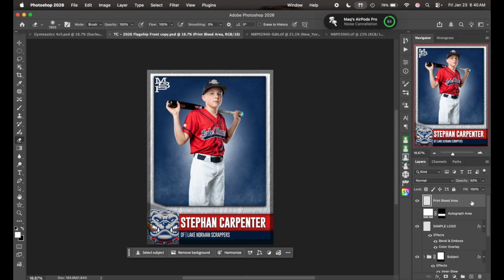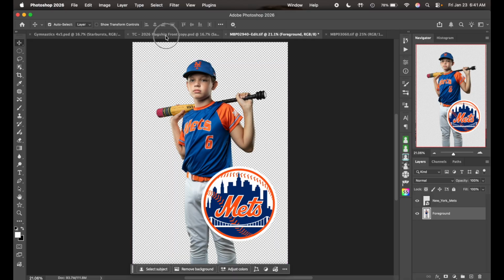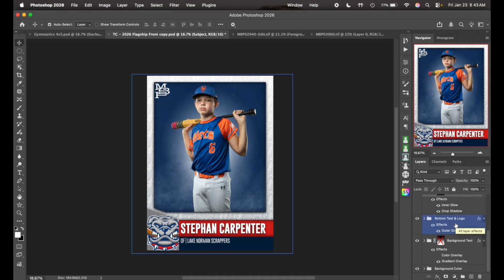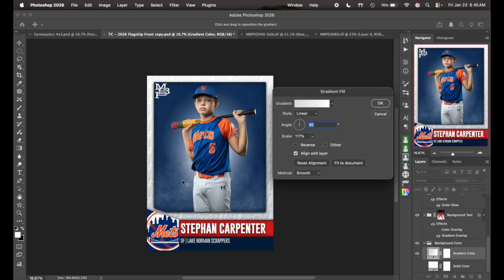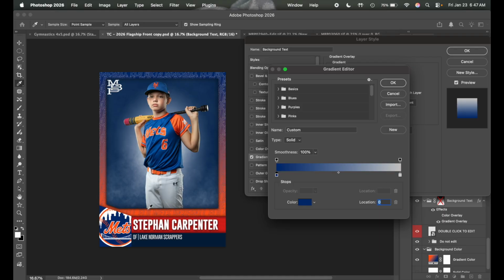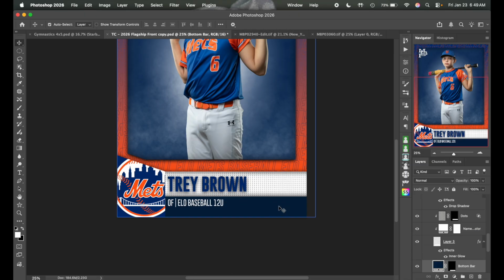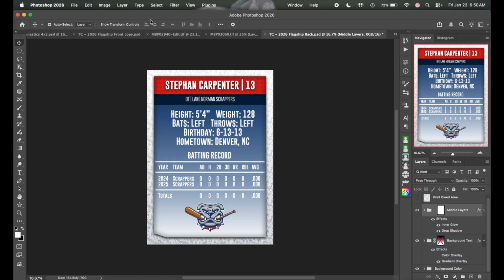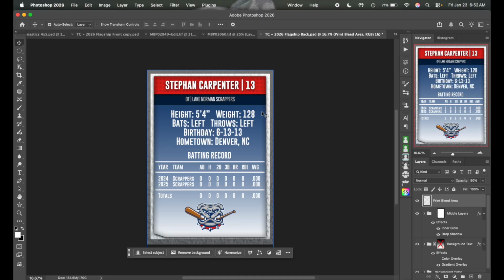2026 FLAGSHIP TRADING CARD - Photoshop Template Tutorial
Meet your new go-to trading card design for 2026. The Flagship Trading Card Template is built for sports photographers who want a clean, modern look that sells season after season.

Every layer is fully customizable, making it fast and easy to change text, colors, logos, and team branding to match any organization. This template works perfectly with composite portraits, live-action shots, or natural background images, giving you complete creative freedom no matter how you shoot.

A dedicated autograph-safe area is included, making this an ideal option for signature cards, VIP upgrades, or limited editions parents love to buy.

Trading cards continue to be one of the highest-value add-ons for team shoots, and this flagship design helps you upsell with confidence while keeping your workflow efficient.

Features:

Fully layered & 100% customizable

Easy text, color, and logo swaps

Compatible with composite, action, or natural background photos

Built-in clean area for autographs

Front & back card design included

Perfect for team, league, and individual player sales

If you’re looking to increase per-player revenue while delivering a polished, professional product—this one belongs in your lineup. ⚾💥